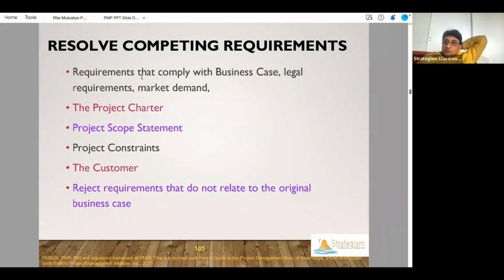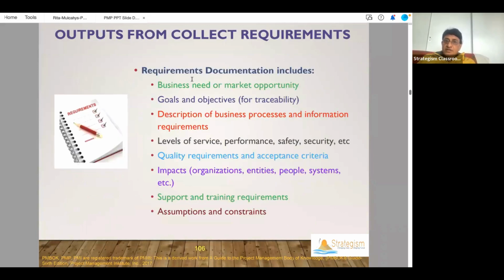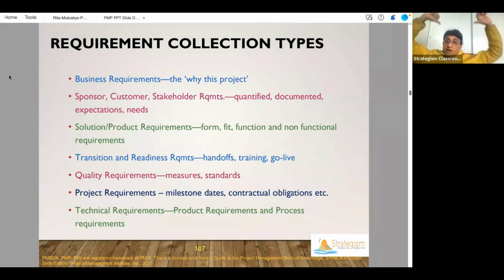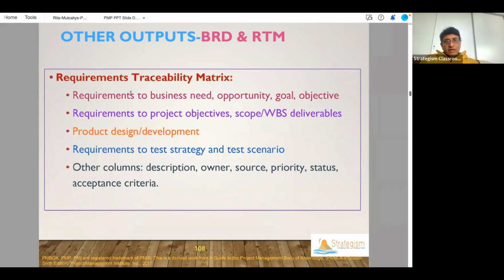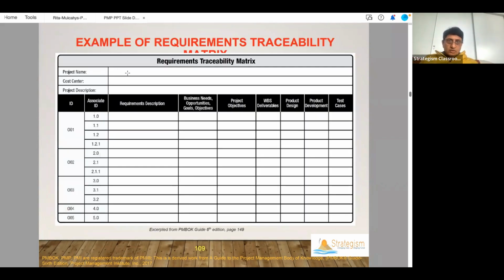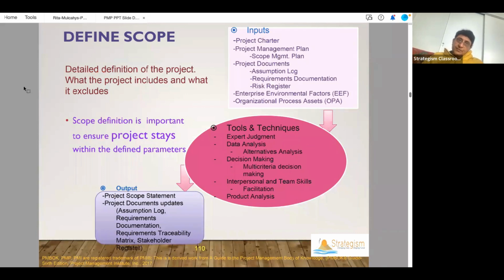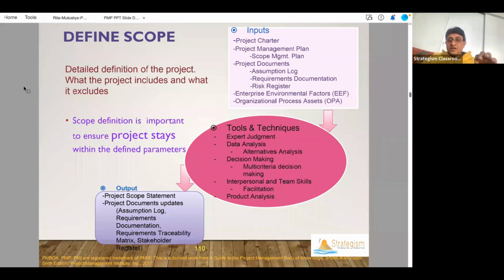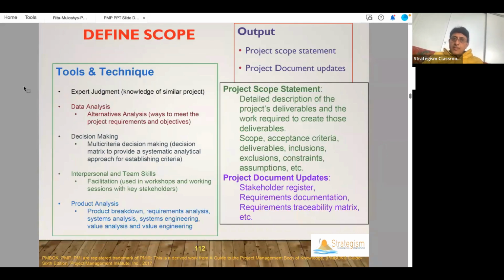Mastering Competing Requirements and Defining Scope in Project Management | Strategism | Class 35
🚀 Welcome to Session Two of our PMP Online Course! 🌐
Navigating the complexities of project management often involves balancing competing requirements and clearly defining the project scope. This video explores practical strategies and tools to effectively manage conflicting requirements and establish a well-defined scope. Learn how to prioritize tasks, align stakeholder expectations, and ensure your project stays on track from start to finish.

Don't miss out on mastering these essential elements for successful project delivery